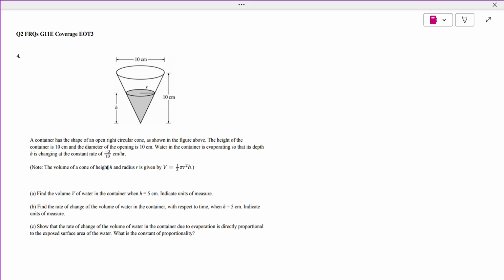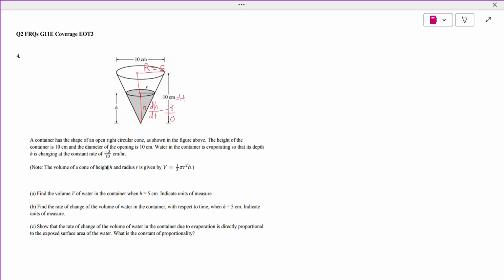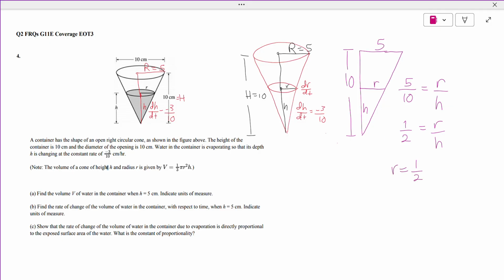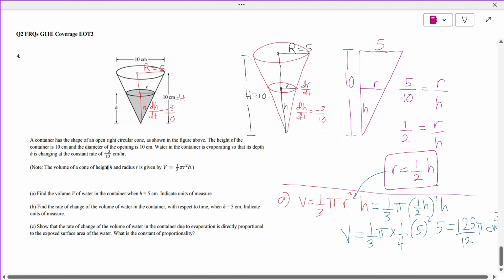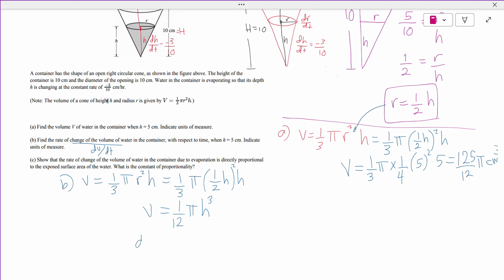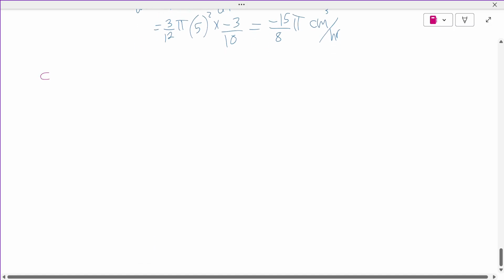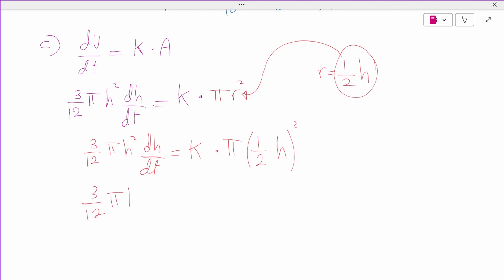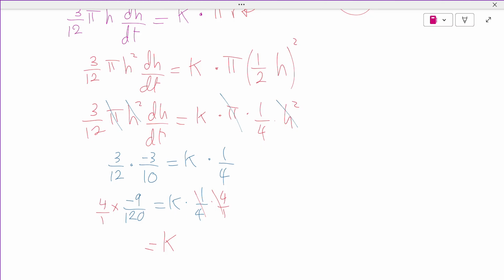G11E EOT3 Q2-4 FRQs Coverage - Calculus AB/BC